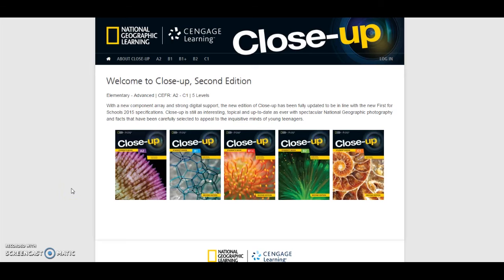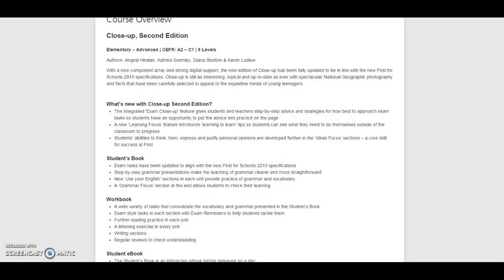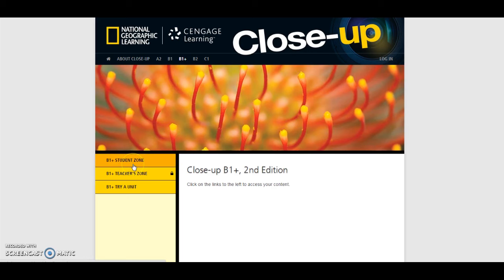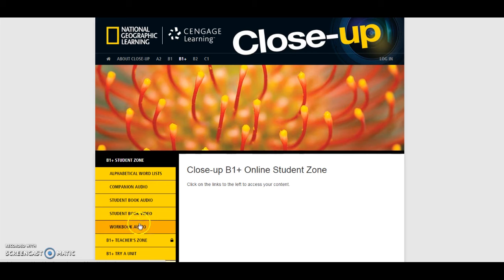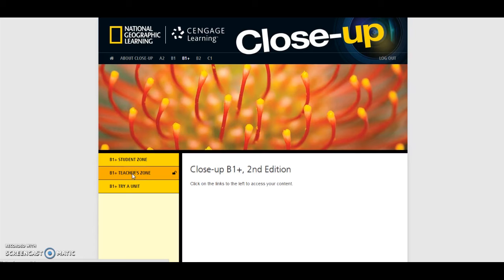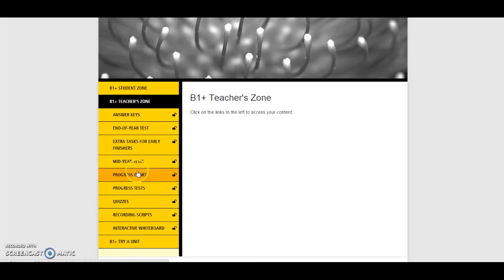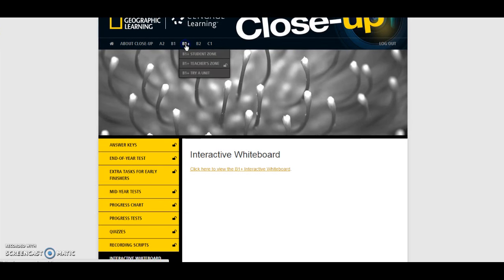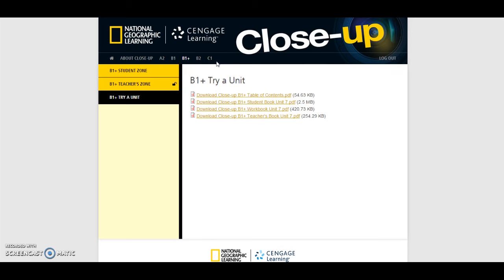Close-up Website Guided Tour - NGL.Cengage.com/closeup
A guided tour of the Close-up Second Edition resource site. This walk-through highlights all the features and materials available in the Online Student Zone and the Online Teacher Zone.
NGL.Cengage.com/closeup